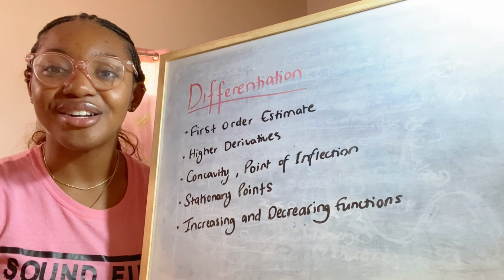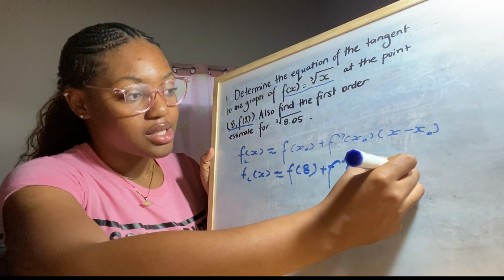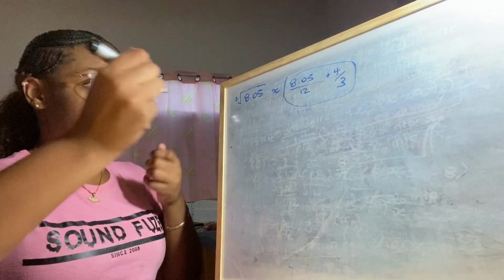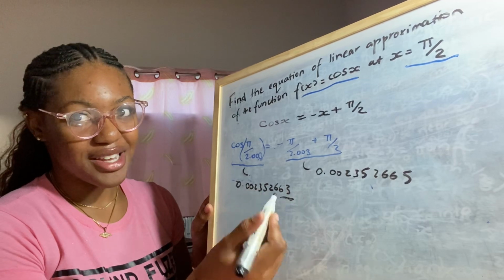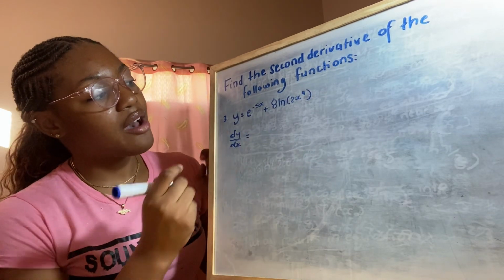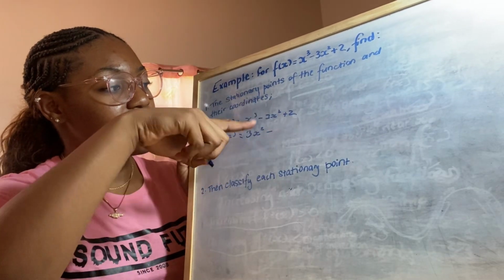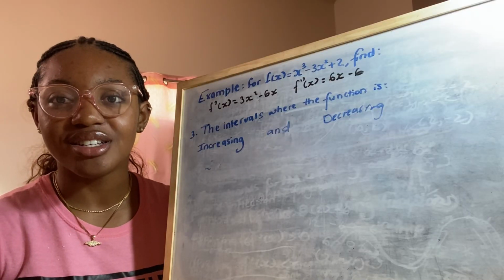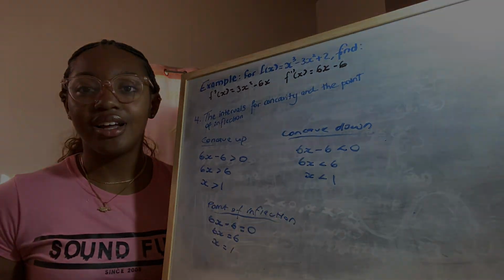Differentiation (Part 2)-Calculus & Analytical Geometry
This video reviews the following concepts involved in Differentiation:
0:00 Introduction

1:02 First Order Linear Estimate (brief explanation)
5:11 Determining the First Order Linear Estimate

Examples
6:10 Example One
15:41 Example Two

21:41 Higher Derivatives
Examples
22:39 Example One
25:25 Example Two
28:03 Example Three

31:57 Concavity and Point of Inflection (brief explanation)
33:22 Stationary Points and Classification of Stationary Points
34:00 Increasing and Decreasing Functions

34:47 Example